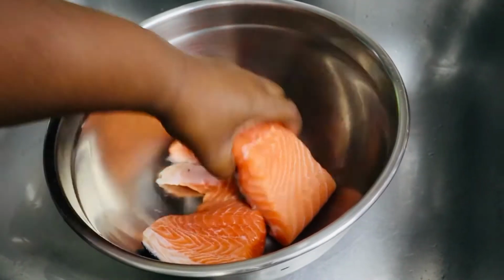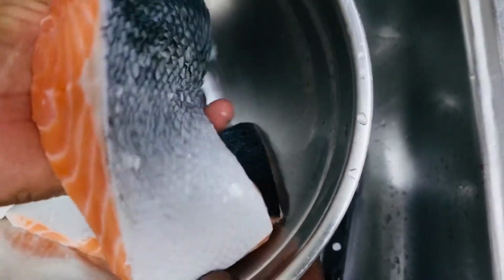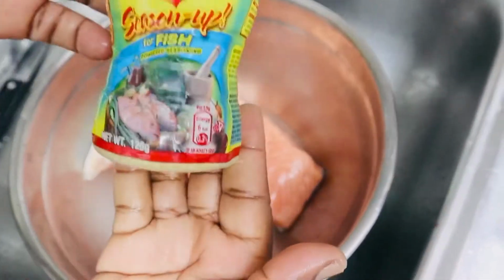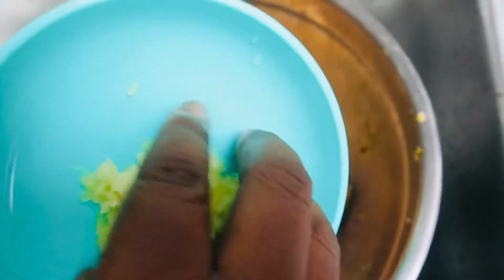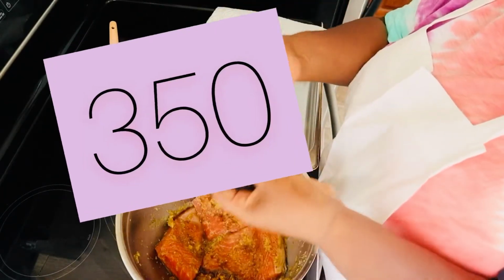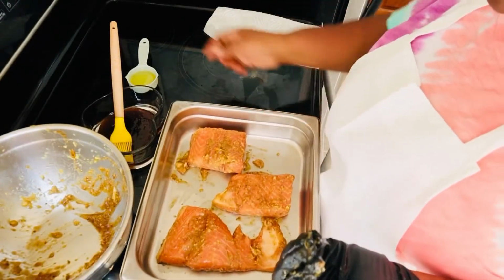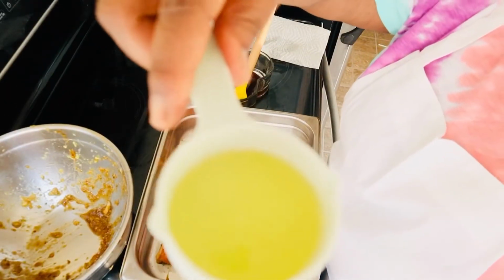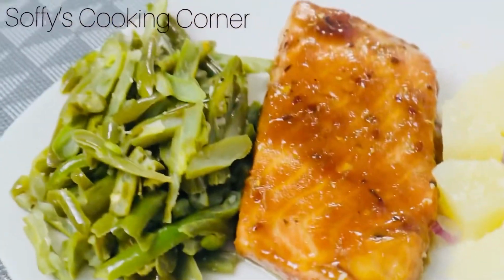TERIYAKI BAKED SALMON | Soffy’s Cooking Corner.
Hello everyone... in today’s video I’ll show you how I prepare and baked sweet teriyaki salmon.
Musician: Jef

And on Facebook @Soffy Baker
Thanks you’ll.